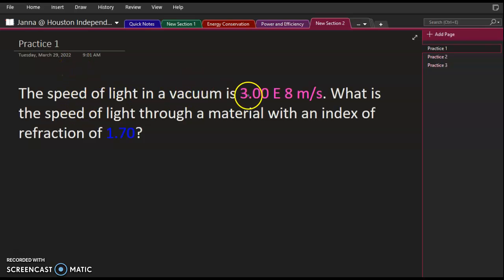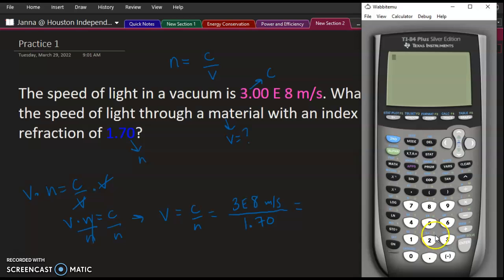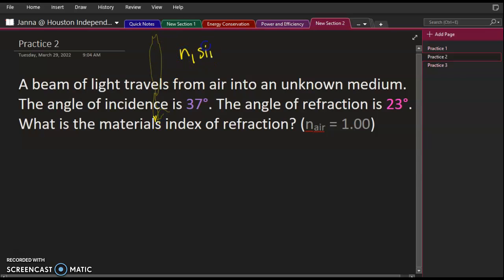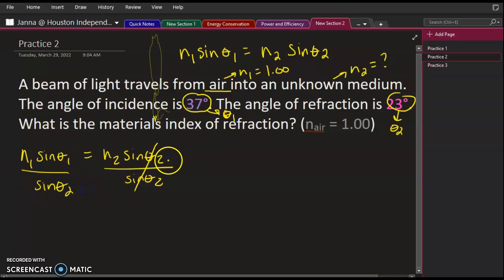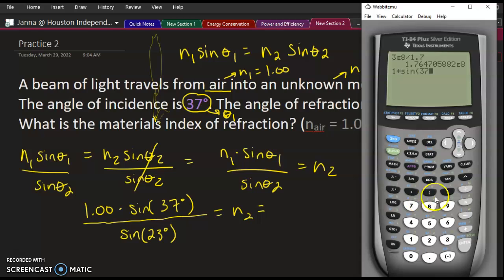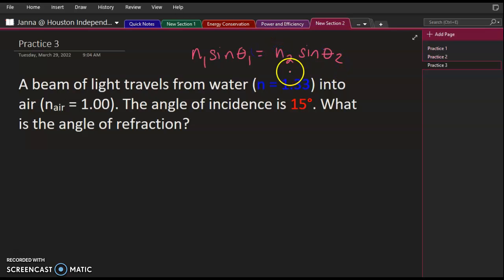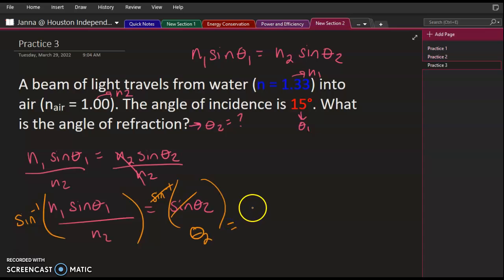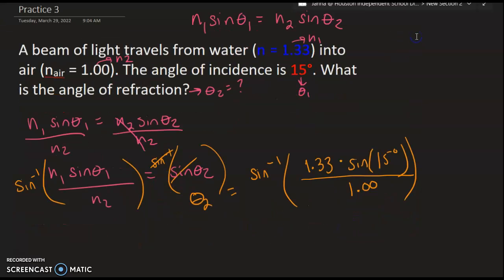Snell's Law Practice